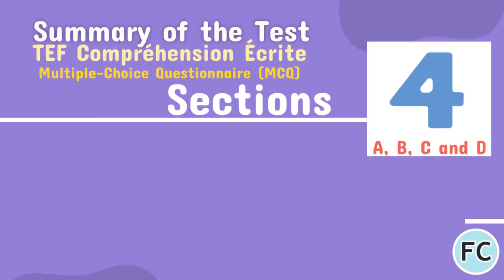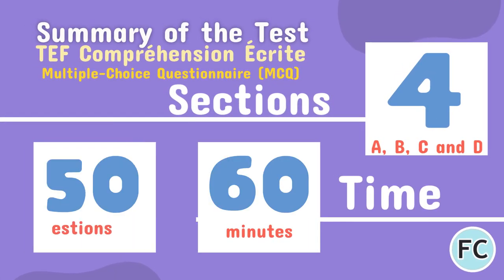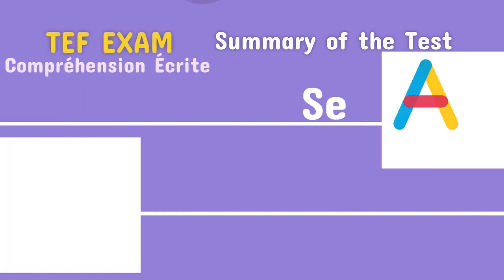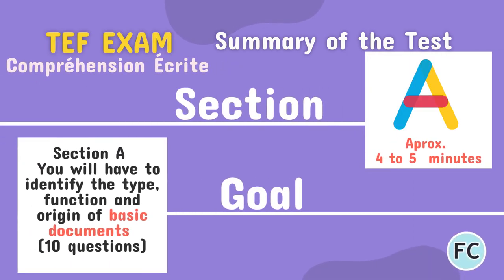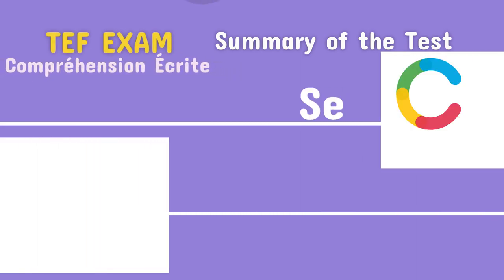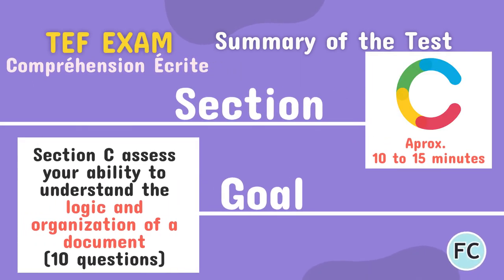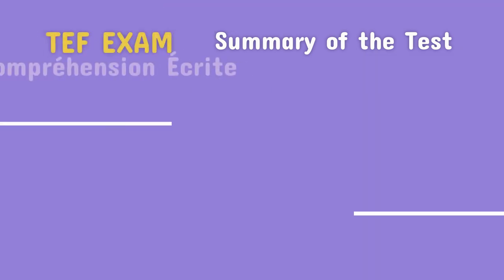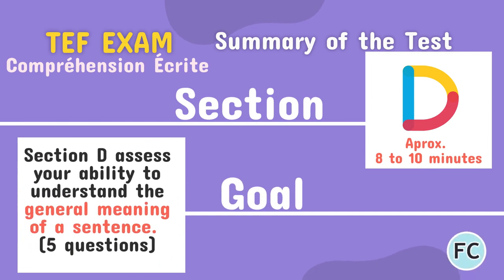TEF Preparation Reading part Comprehension écrite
Learn about TEF Compréhension Écrite  so you can prepare for the reading part of the test. This part of the test  is designed to assess your ability to read a written text, understand it and process the information.  You will need to understand simple documents, press articles, the organization of a text and the general meaning of a sentence. It is not a test of your knowledge of a subject.